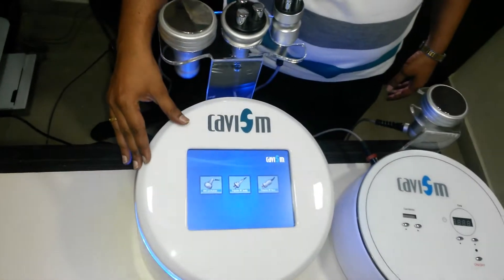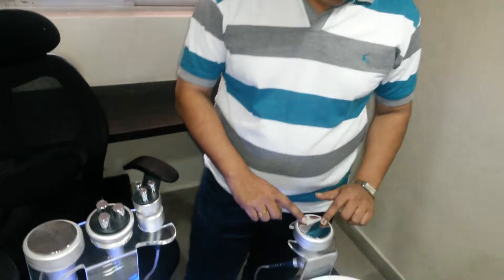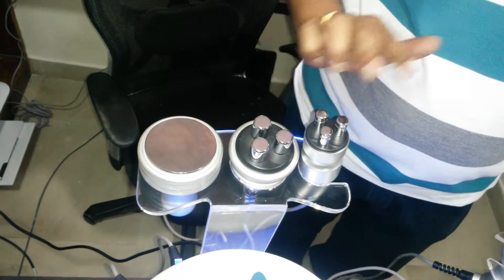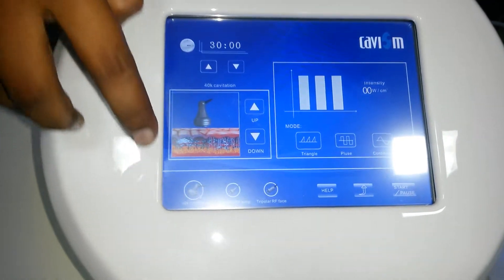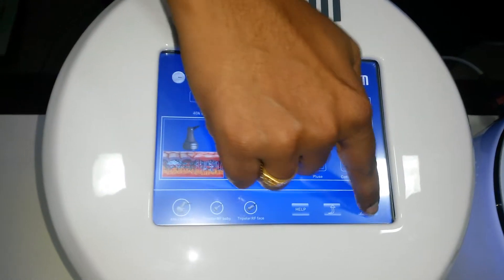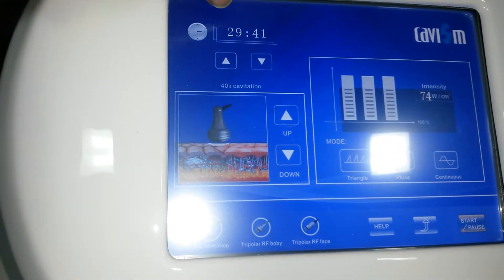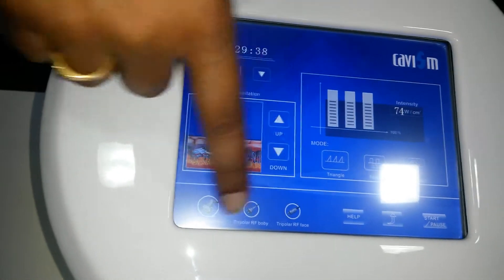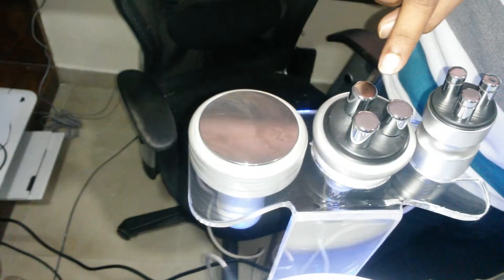Cavitation slimming information by Dr Bhutada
Slimming treatments...